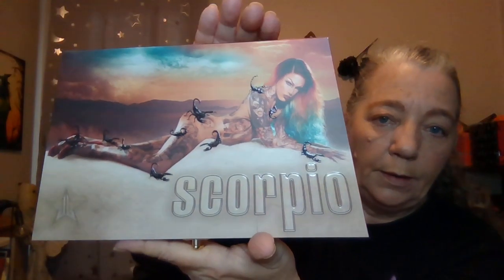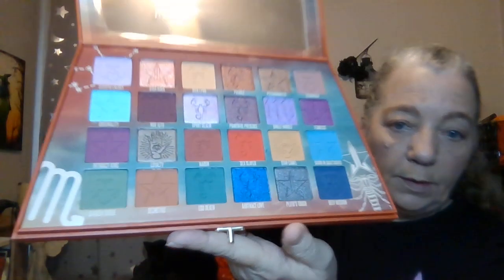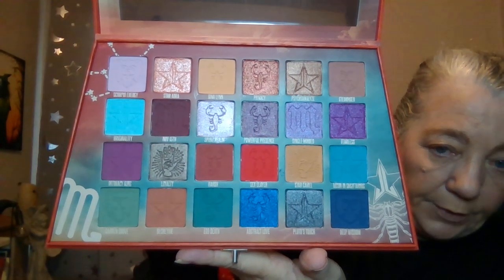Lets play with JSC Scorpio Palette !!!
My name is Christine. This is a variety channel. We do makeup, unboxing, Vlogs, DIYs, and much more  Also, some instructional information on Crystals, Reiki, and more.
Hit me up on IG @mountainwitchchristine
I hope you enjoy my content and decide to stick around. As I learn and grow I am sure my videos will be better.
The young lady that gave me the courage to start a channel  @Makeupwithjessicavargas
The ladies in the Brewed Beauty's Collab
Host: Alex  @makeupaddct92
Char:  @EphanyasisOwleyes
Johna  @MyNailsandMorebyJohna
Erica  @ericasuesnailart9985
Pauline  @pandoramuse57nails78
Go check them out and join there channels its free and fun. Tell them the Mountain witch sent you!!! Have a wonderful day !!!